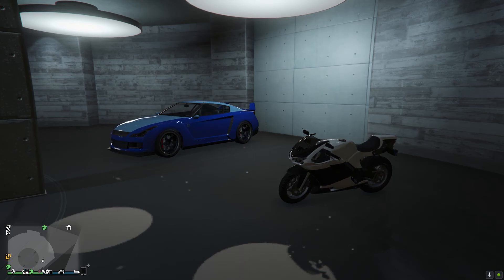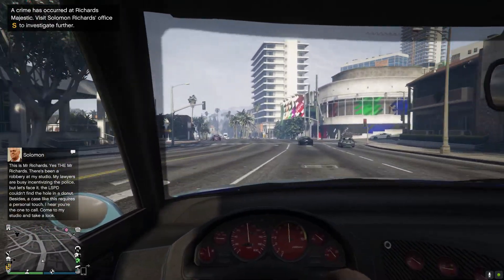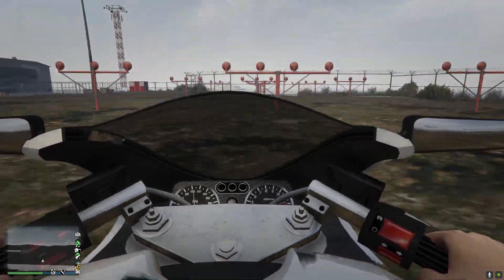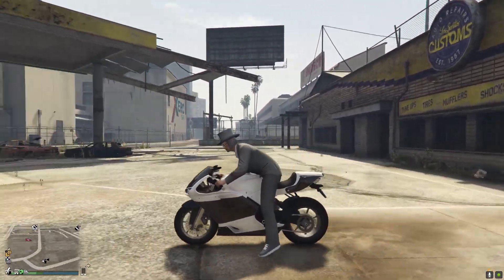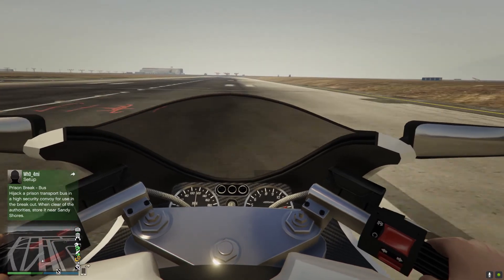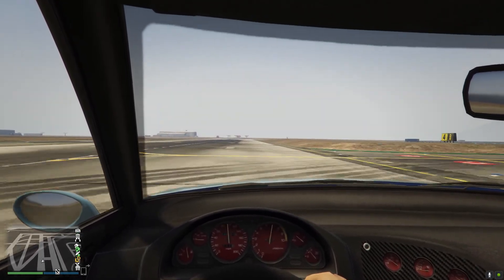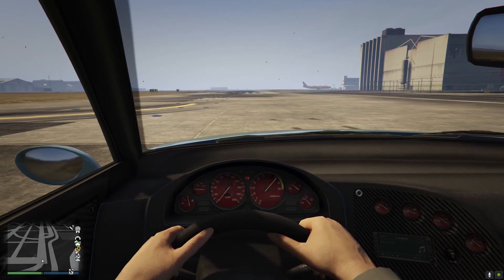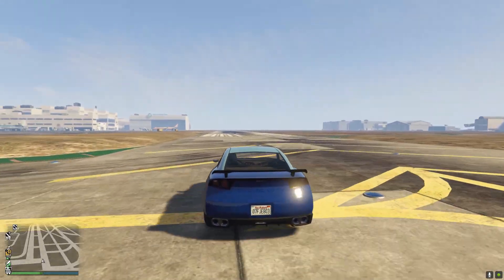The Best Vehicles In Gta Online Under 20k (Insane Value!)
Today, I show off 2 vehicles under 20k that are great for people just starting the game.

The game offers players a huge range of PC-specific customization options, including over 25 separate configurable settings for texture quality, shaders, tessellation, anti-aliasing and more, as well as support and extensive customization for mouse and keyboard controls. Additional options include a population density slider to control car and pedestrian traffic, as well as dual and triple monitor support, 3D compatibility, and plug-and-play controller support.

Grand Theft Auto V for PC also includes Grand Theft Auto Online, with support for 30 players and two spectators. Grand Theft Auto Online for PC will include all existing gameplay upgrades and Rockstar-created content released since the launch of Grand Theft Auto Online, including Heists and Adversary modes.

The PC version of Grand Theft Auto V and Grand Theft Auto Online features First Person Mode, giving players the chance to explore the incredibly detailed world of Los Santos and Blaine County in an entirely new way.

Grand Theft Auto V for PC also brings the debut of the Rockstar Editor, a powerful suite of creative tools to quickly and easily capture, edit and share game footage from within Grand Theft Auto V and Grand Theft Auto Online. The Rockstar Editor’s Director Mode allows players the ability to stage their own scenes using prominent story characters, pedestrians, and even animals to bring their vision to life. Along with advanced camera manipulation and editing effects including fast and slow motion, and an array of camera filters, players can add their own music using songs from GTAV radio stations, or dynamically control the intensity of the game’s score. Completed videos can be uploaded directly from the Rockstar Editor to YouTube and the Rockstar Games Social Club for easy sharing.

Soundtrack artists The Alchemist and Oh No return as hosts of the new radio station, The Lab FM. The station features new and exclusive music from the production duo based on and inspired by the game’s original soundtrack. Collaborating guest artists include Earl Sweatshirt, Freddie Gibbs, Little Dragon, Killer Mike, Sam Herring from Future Islands, and more. Players can also discover Los Santos and Blaine County while enjoying their own music through Self Radio, a new radio station that will host player-created custom soundtracks.